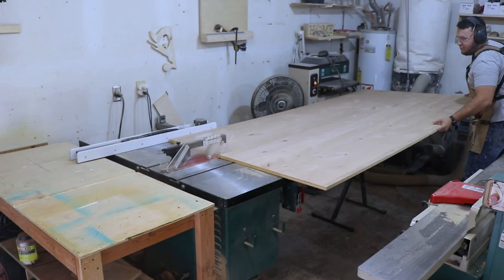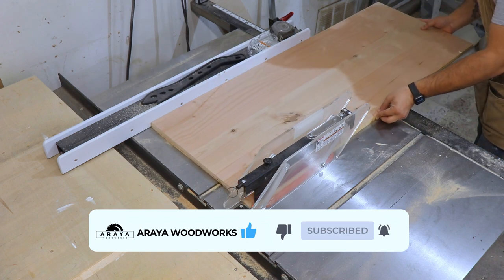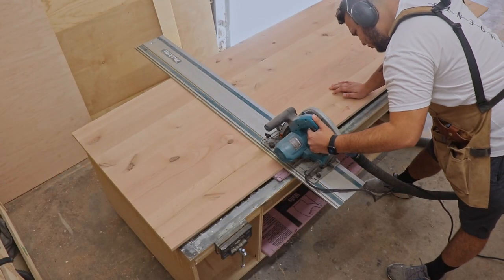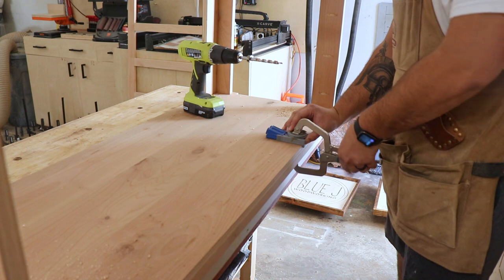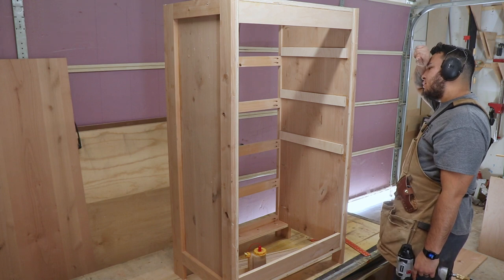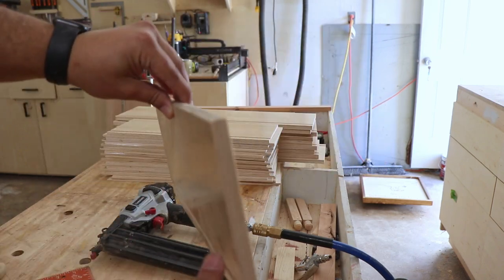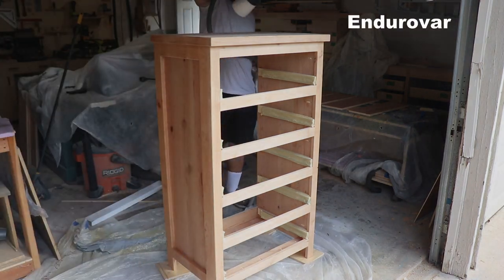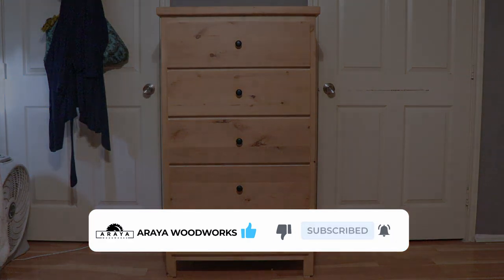Tall Dresser // Woodworking // Free Plans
FREE "PLANS"

- 3m Dust Mask
- Dewalt Sander
- Ryobi Drill Combo
- Makita Track Saw
- Makita Router
- Miter Saw

My name is Alex Araya and I am a 27-year-old maker from Texas in the USA. It is great to have you here following along!

In this project, I built a Tall dresser made out of knotty alder. Super fun. I hope this video inspires you to go out there and make something for yourself. Let me know if you have any questions down in the comments :) Pura Vida.